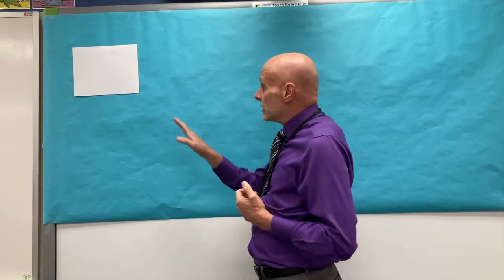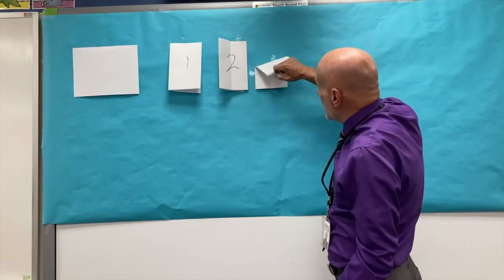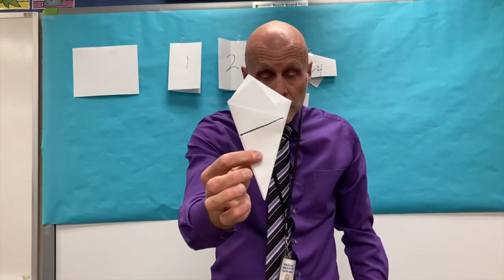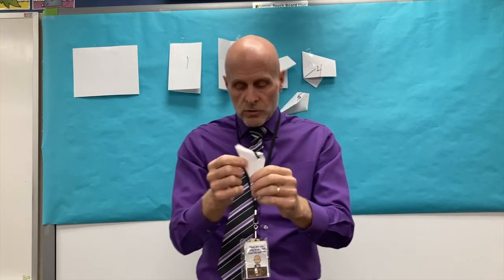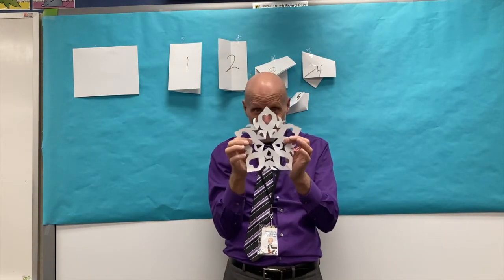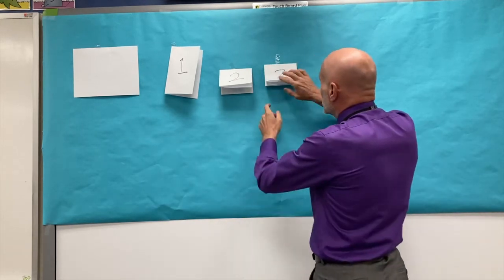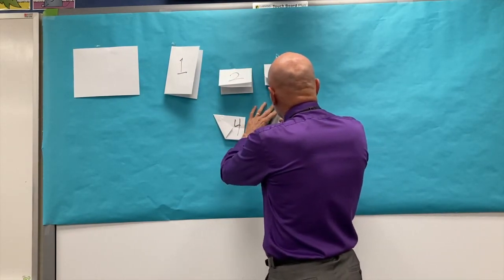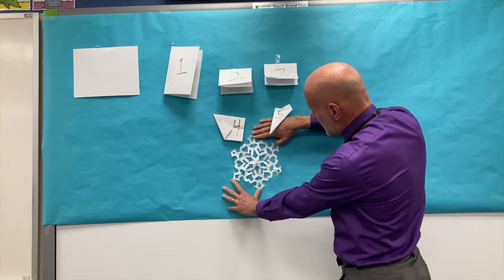Snowflake Geometry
A weekly science video by Brad Fulton of Teacher to Teacher Press. Students learn to make five-point and six-point snowflakes and stars.